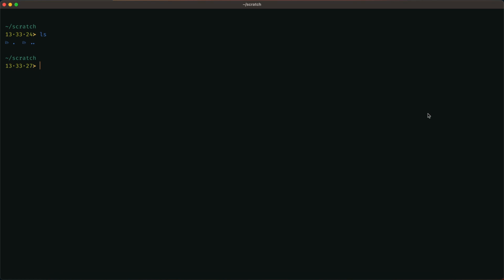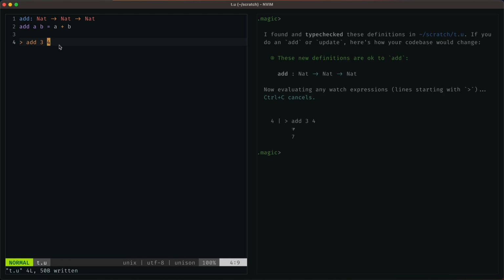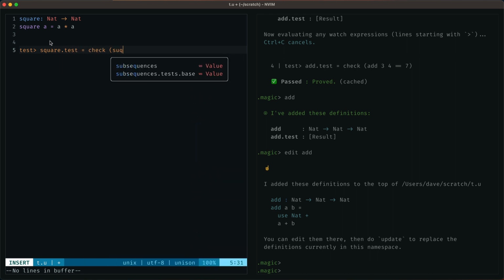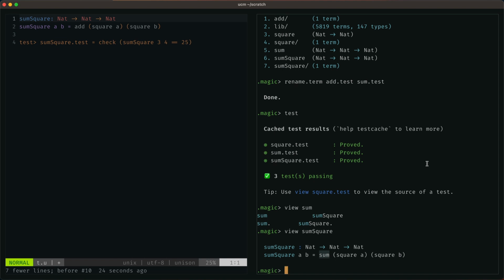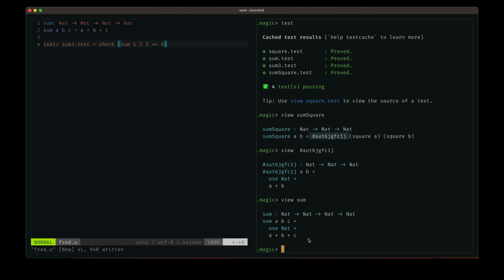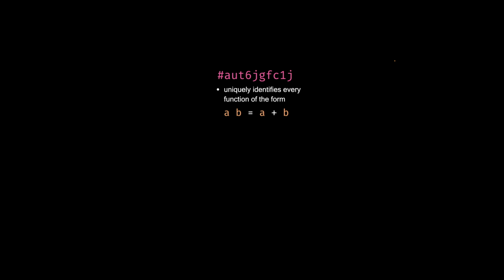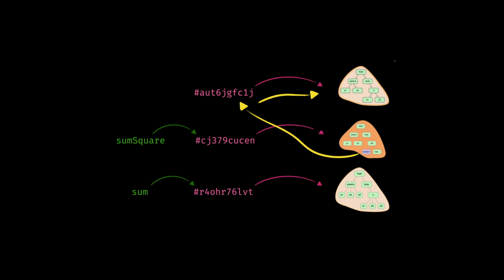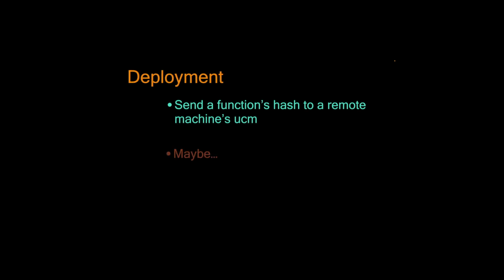Immutable Code Means No More Dependency Hell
The Unison language supports *immutable code*: the code you write, and the code that your code uses, will be available for all time. If code changes, a new version gets created: existing code can continue to use the original, or you can migrate to the new in a controlled manner.

With *immutable code*, you can say goodbye to all the dependency-management headaches (ever tried to get a JavaScript project running again after a 18 month break?). You also don't need a build tool. Deployment is easier, too.

Let's see how Unison pulls off this magic.